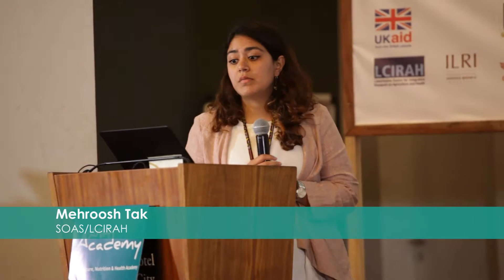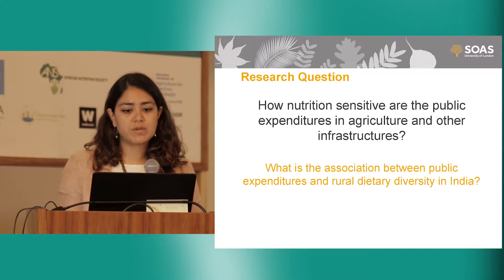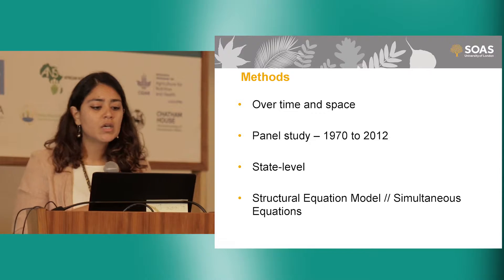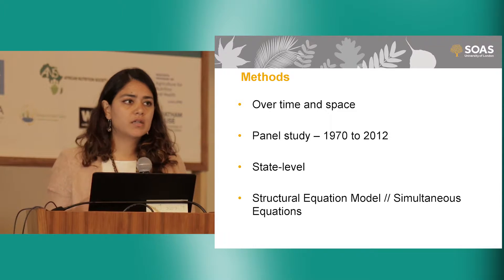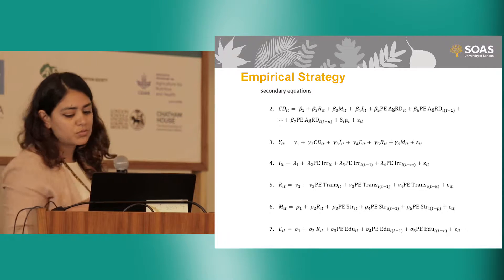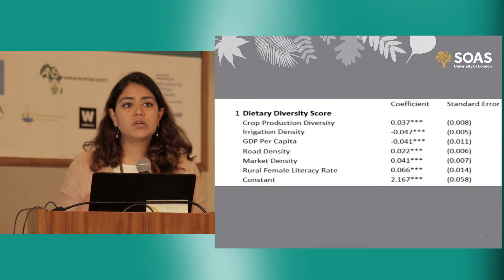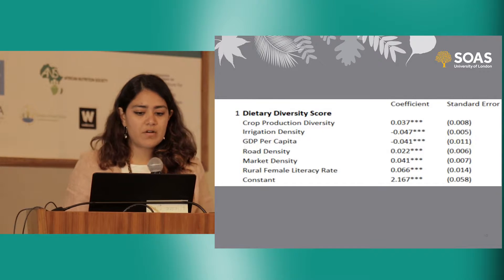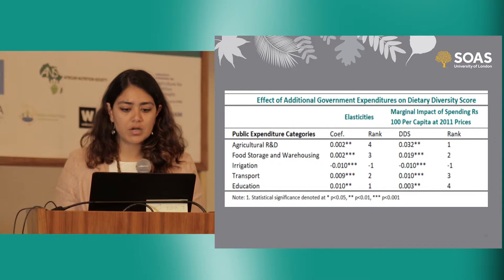Mehroosh Tak - ANH Academy Week 2018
Linkages Between Public Investments, Agriculture and Dietary Diversity in Rural India

The Agriculture, Nutrition & Health (ANH) Academy Week June 25-29, 2018 Accra, Ghana.